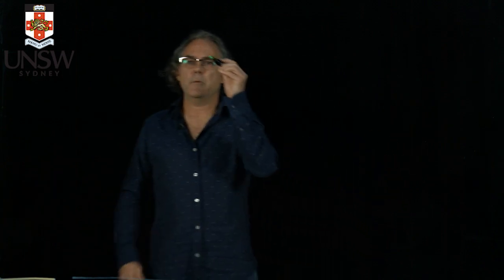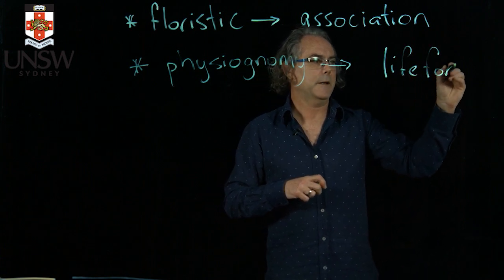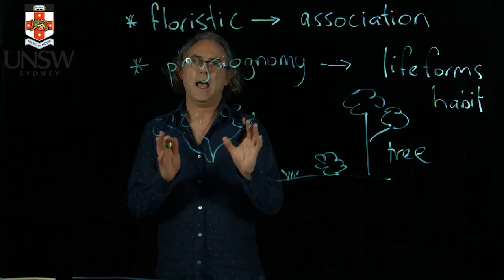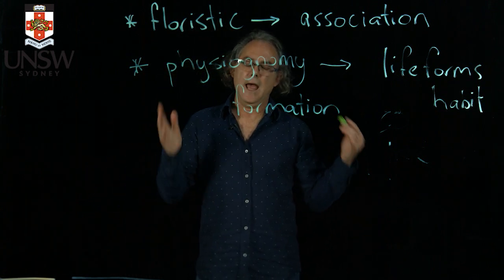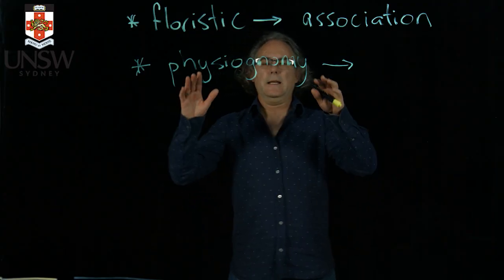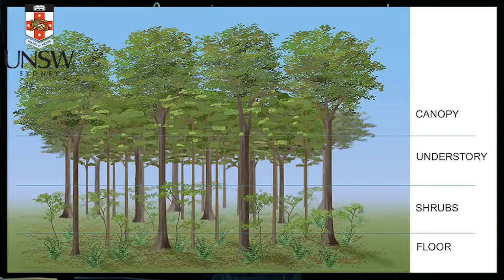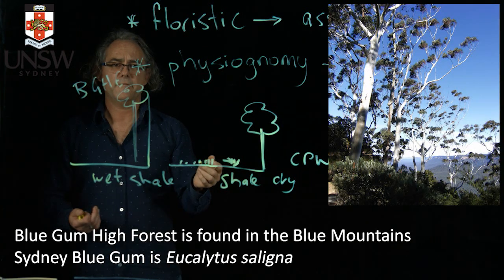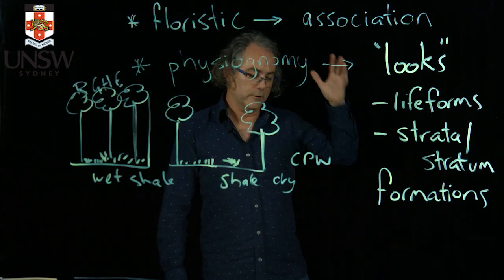GEOS1701 Vegetation Description Part ONE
Guide to describing and classifying vegetation.

Part one of two videos produced for GEOS1701